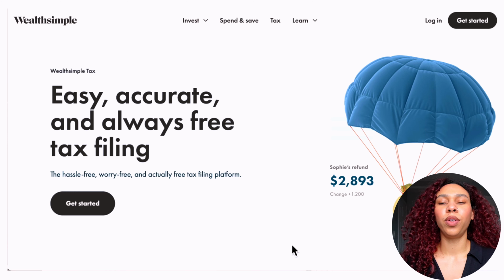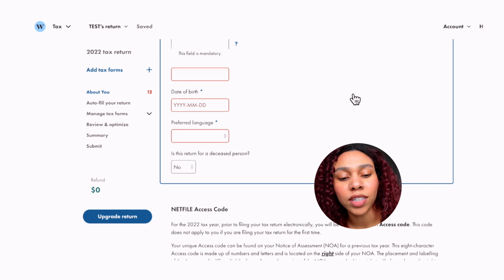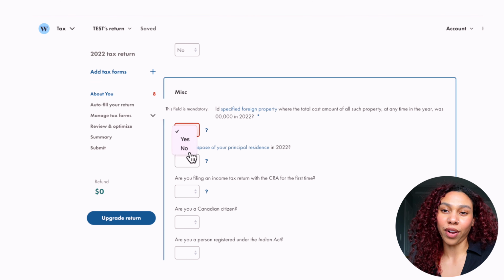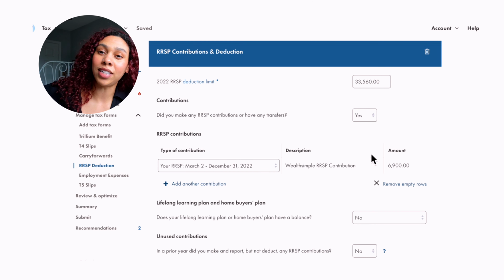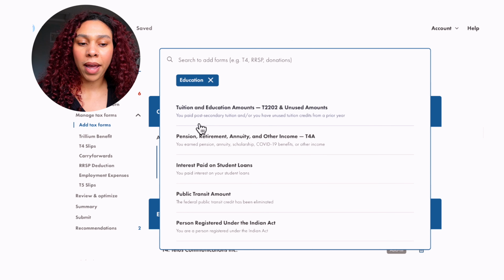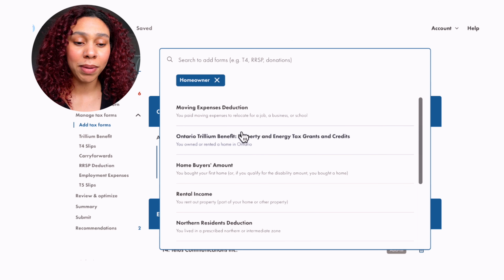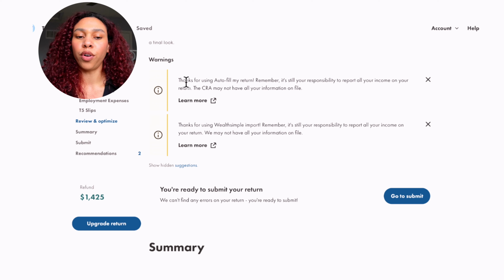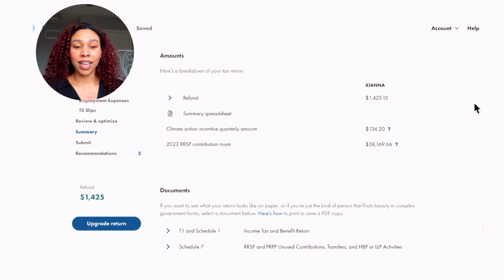🇨🇦 FREE & EASY TAX FILING with Wealthsimple || Tutorial walkthrough for beginners in Canada!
In this video I'll show you how to file your personal tax return FOR FREE using Wealthsimple :)

🎬 Equipment I use for filming 🎬
➡️ My camera
➡️ Rode Wireless Go II mic system
➡️ Rode Microphone Handle
➡️ Mini clip-on lavalier mic
➡️ Softbox lighting kit
➡️ External Hard Drive (for the hours of yapping footage
➡️ Wide-Angle Lens (for blurry backgrounds in small spaces)
➡️ Flexible mini-tripod
➡️ SD Card
➡️ Sunset lamp (aesthetic lighting things)

⏩ Skip ahead ⏩
00:00 - Intro
00:23 - STEP 1: What you'll need
01:02 - STEP 2: Filing your return
02:54 - STEP 3: Determine eligibility for benefits
03:58 - STEP 4: Quadruple check!!
05:06 - You just won adulting!

Why is this my first year filing my tax return on my own... and why was this the easiest it's ever been??!

What most of us don't realize is how easy it is to file your taxes yourself. Wealthsimple makes it even easier with their simple interface & NORMAL words (no tax guy lingo)! Filing my taxes in total took me 1 hour and I was done!

Hope this video helps you to get started and file your own taxes this year with Wealthsimple (or any free tax return platform...)